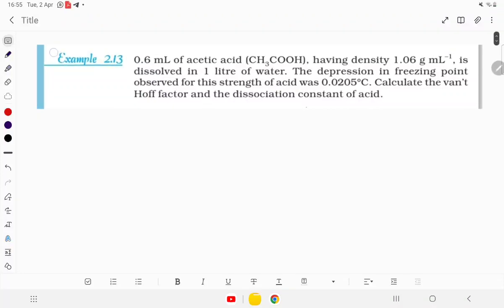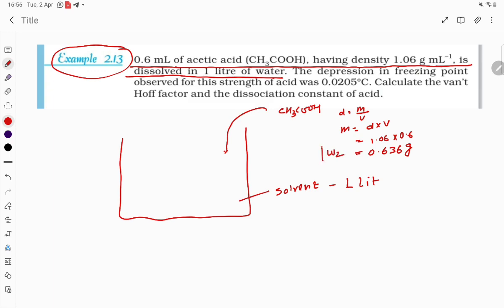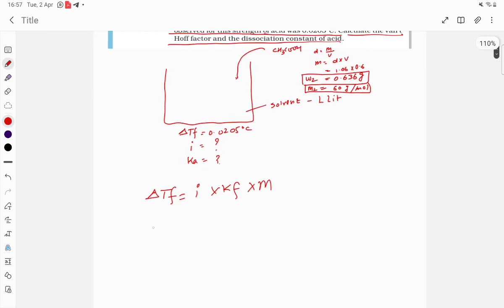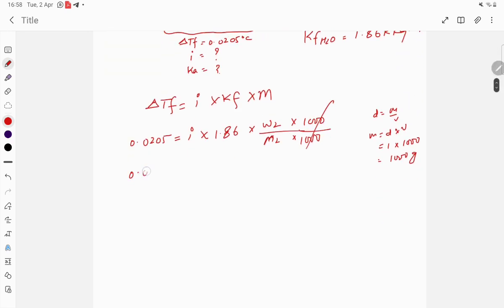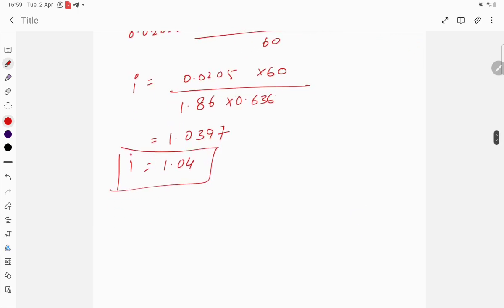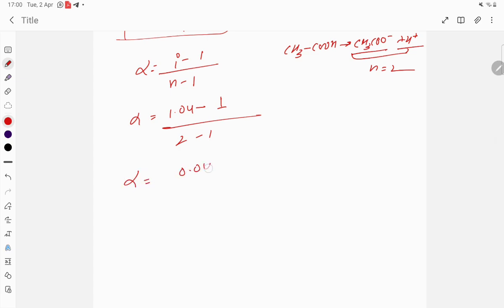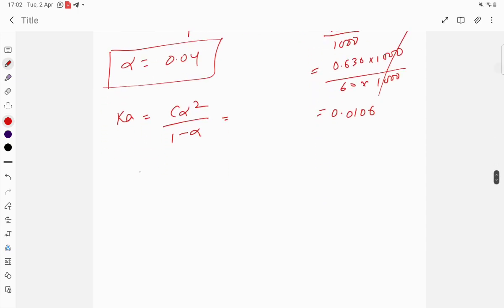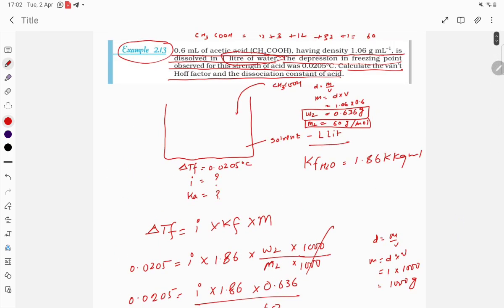0.6 mL of acetic acid (CH3COOH), having density 1.06 g mL–1, isdissolved in 1 litre of water. The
0.6 mL of acetic acid (CH3COOH), having density 1.06 g mL–1
, is
dissolved in 1 litre of water. The depression in freezing point
observed for this strength of acid was 0.0205°C. Calculate the van’t
Hoff factor and the dissociation constant of acid.